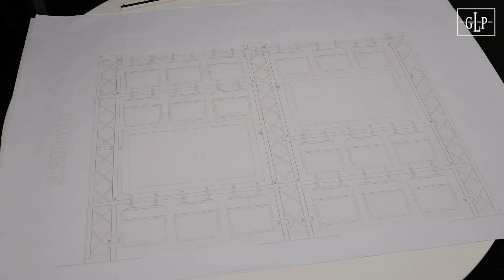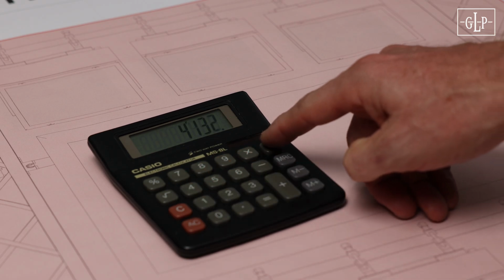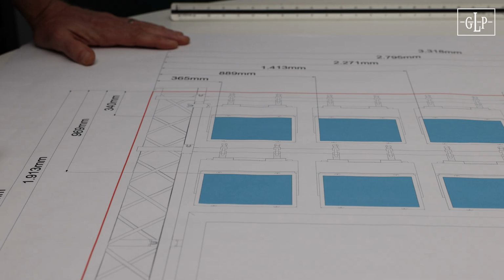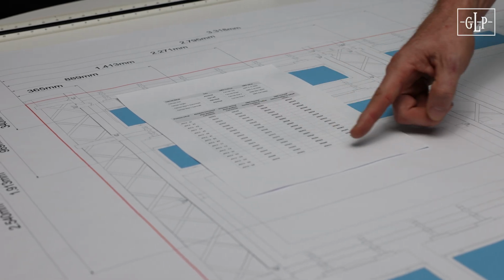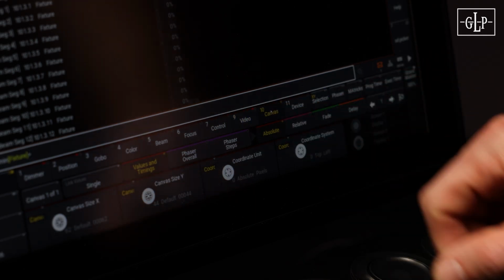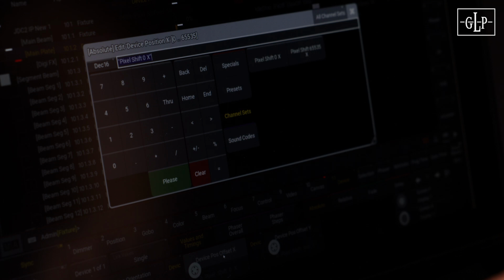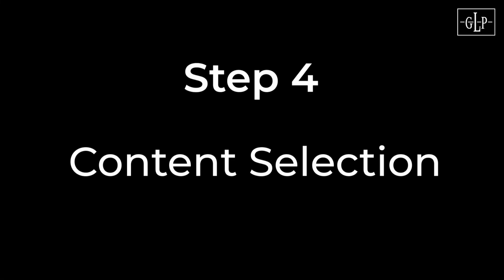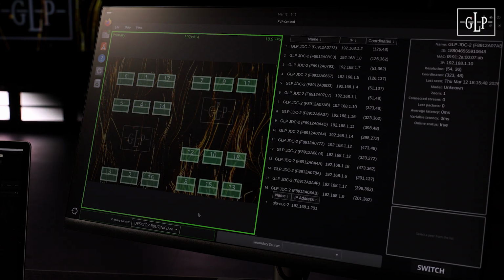How to Configure Your JDC2 Setup | Complete Version 2.0 Tutorial Guide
Learn how to fully configure your JDC2 setup with the new JDC2 Version 2.0 update in this complete step-by-step tutorial. In this video, Michael Feldman walks you through the entire setup and programming process, covering everything you need to get started quickly and efficiently.

Whether you're updating your existing system or setting up JDC2 for the first time, this guide will help you optimize your workflow and understand all the new Version 2.0 features.

00:00 Intro
00:40 Basics
02:35 Defining Device Positions
04:15 Configuration of the DMX Controller
06:10 Content Selection
08:02 Outro

If you have any questions, please contact your local GLP office or authorized distributor for additional support and information.

Happy programming!